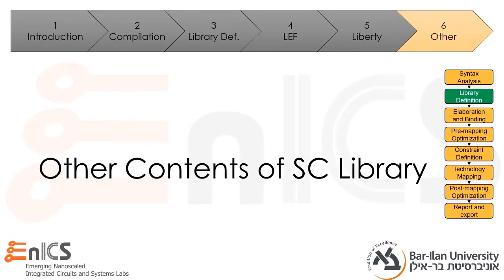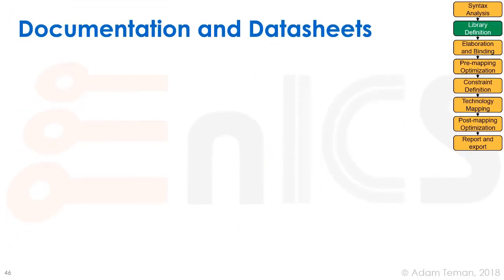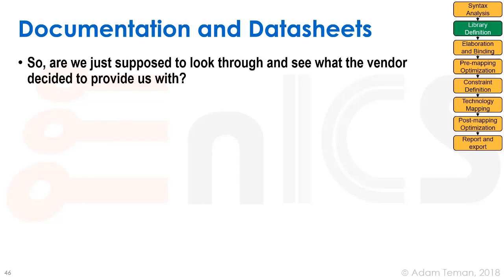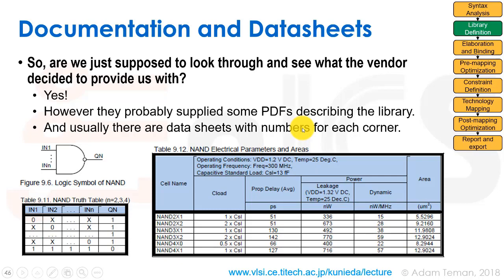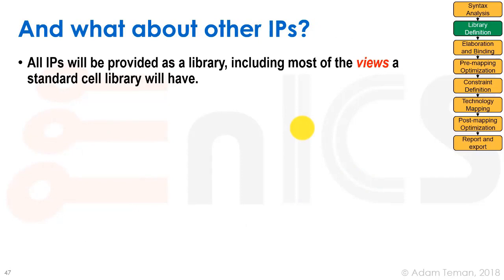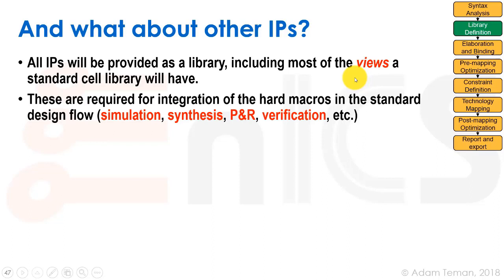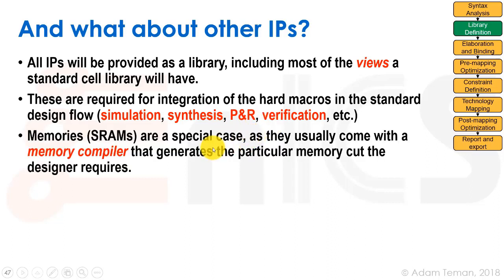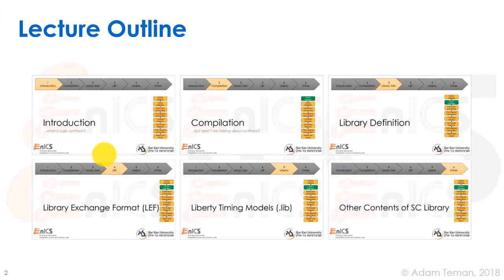DVD - Lecture 3f: Contents of Standard Cell Libraries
Lecture 3 is the first of two part overview of logic synthesis. The first lecture focuses on Standard Cell Libraries, which are an integral part of the synthesis process.

Lecture 3f overviews the remaining contents you can expect to find in a standard cell library.